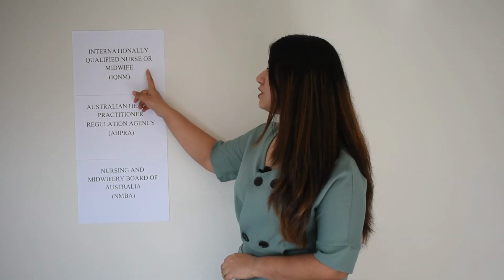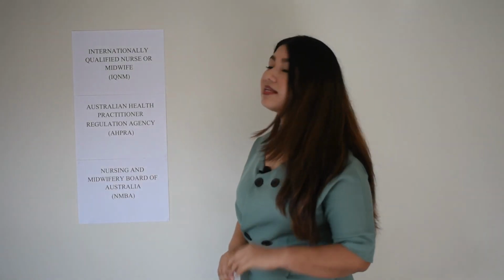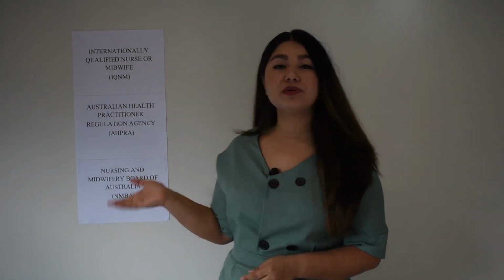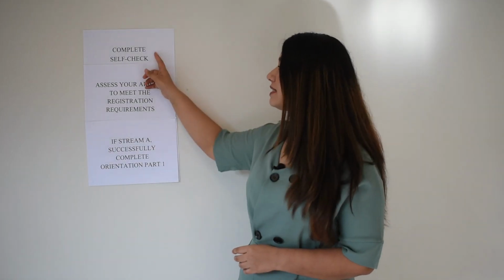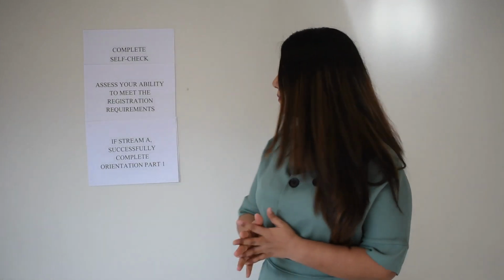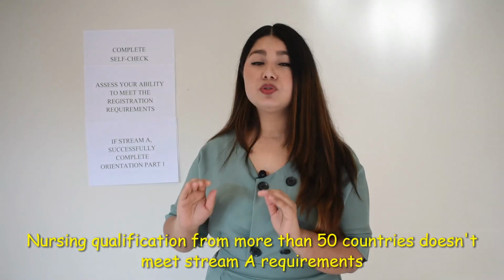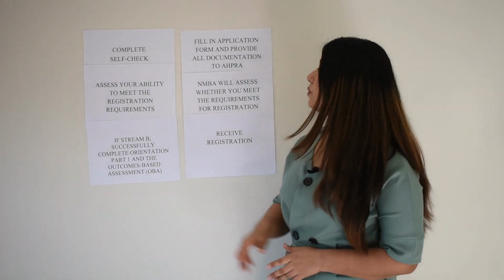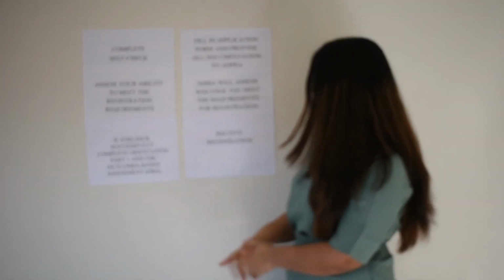OBA - NCLEX RN & OSCE for Internationally Qualified Nurses and Midwives in Australia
As of 2020 RN registration process in Australia for Internationally Qualified Nurses and Midwives has been changed. Previously it was 3 months bridging program but now it's OBA. The good thing is that, the new process costs more than half cheaper than bridging.